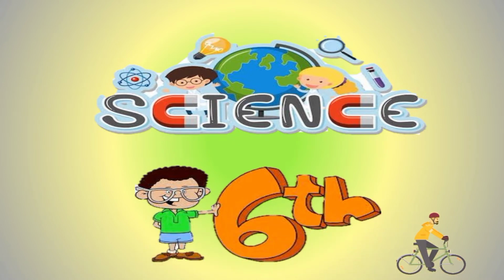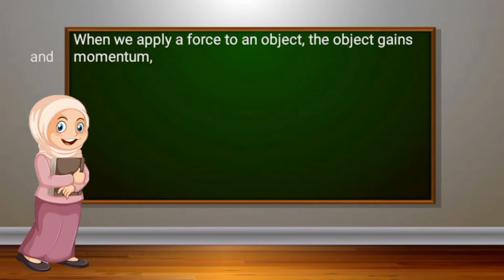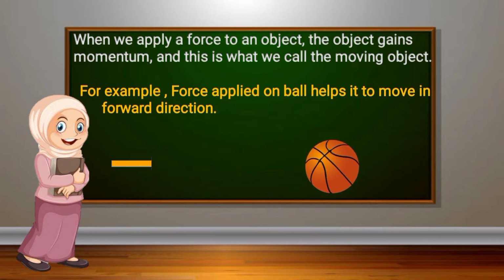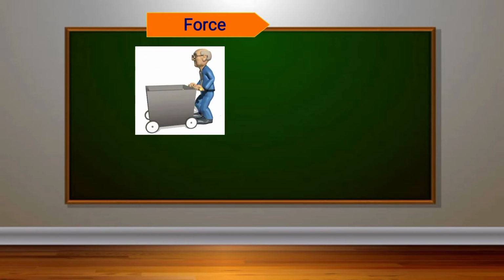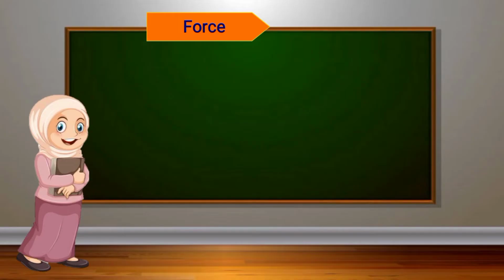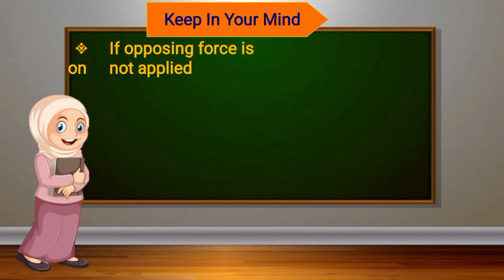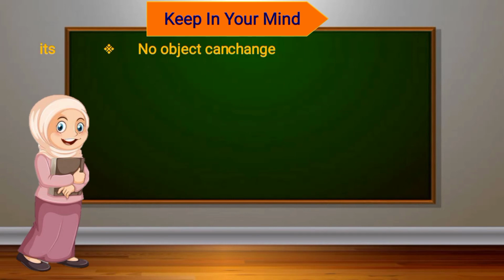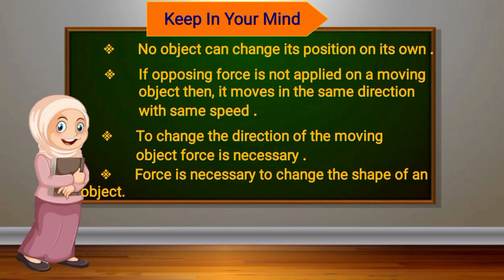Force and Types of Force (part I) Science Std VI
Ms. Shabnam Chowdhary explaining an important topic from Science to the Students of Std VI, ' Force and types of Force' during her Online teaching-learning Session.